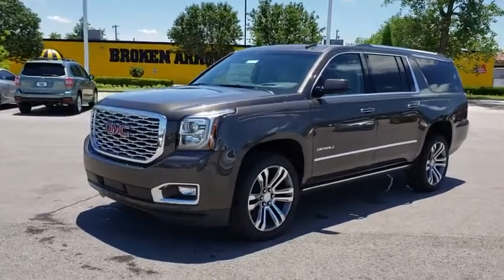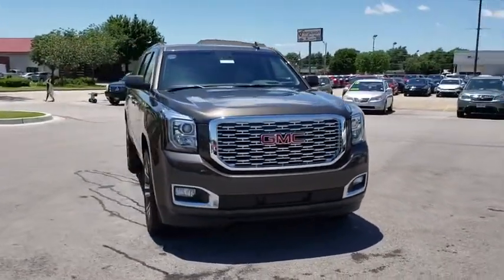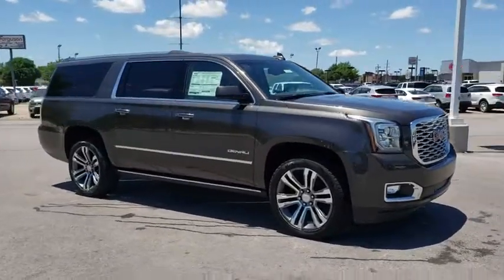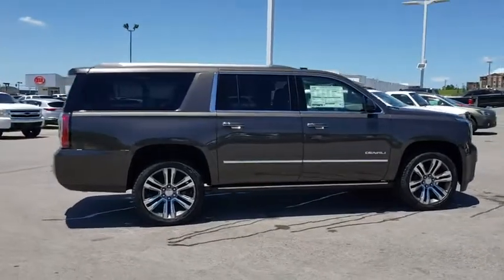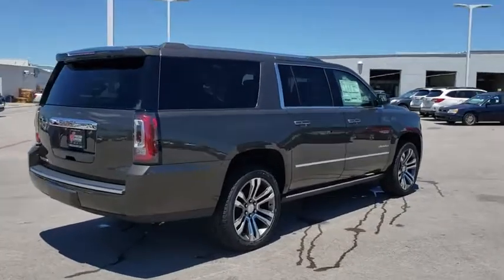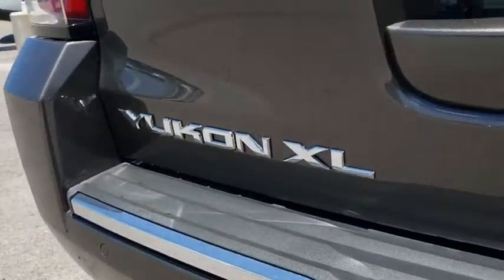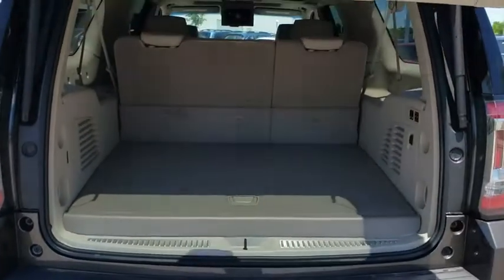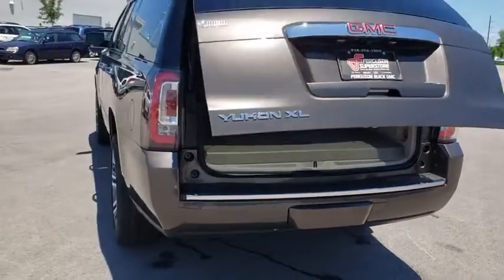2019 GMC Yukon XL Tulsa, Broken Arrow, Owasso, Bixby, Green Country, OK G91047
2019 GMC Yukon XL
2019 GMC Yukon XL Denali - Stock#: G91047 - VIN#: 1GKS2HKJ7KR387673

Ferguson Superstore
1601 N Elm Place

NUMBER 1 RATED GMC DEALER IN CUSTOMER SATISFACTION FOR SEVERAL REASONS, #1- OUR PRICING IS ALWAYS UPFRONT AND SIMPLE, #2 LARGEST SELECTION IN OKLAHOMA, #3 WE TAKE CARE OF YOU AFTER THE SALE.2019 GMC Yukon XL DenaliFactory MSRP: $81,445 $8,000 off MSRP! Priced below KBB Fair Purchase Price!PRICING INCLUDES FERGUSON DISCOUNT AND ALL NATIONAL AND REGIONAL INCENTIVES! #1 VOLUME GMC DEALER IN OKLAHOMA! You pay the price listed plus a $379 documentation fee, less any extra incentives if available and/or applicable. Please call to check on availability. NO BROKERS OR DEALERS, PLEASE.
ENHANCED SECURITY PACKAGE  body security content  includes (UTR) self-powered horn  (UTV) interior movement and (UTU) vehicle inclination sensors  door and liftgate lock shields and glass break sensors in rear quarter glass and liftgate window  removes sunglass holder and conversation mirror from overhead console,ENGINE  6.2L ECOTEC3 V8  with Active Fuel Management  Direct Injection and Variable Valve Timing  includes aluminum block construction (420 hp [313 kW] @ 5600 rpm  460 lb-ft of torque [624 N-m] @ 4100 rpm) (STD),BRAKES  4-WHEEL ANTILOCK  4-WHEEL DISC  VAC POWER WITH BRAKE ASSIST,WHEELS  22 X 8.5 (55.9 CM X 21.6 CM) BRIGHT ALUMINUM  with Midnight Silver premium paint,SENSOR  VEHICLE INTERIOR MOVEMENT  will detect movement within the cabin of the vehicle,FORWARD AUTOMATIC BRAKING,DENALI ULTIMATE PACKAGE  includes (PCJ) Open Road Package contents: additional 9 months of SiriusXM Radio and NavTraffic service  (CF5) power sunroof  (U42) rear seat entertainment system  (DNU) third row DVD screen  (UTT) Enhanced Security Package contents: (UTR) self-powered horn  (UTV) interior movement and (UTU) vehicle inclination sensors  (BRS) power-retractable assist steps  (Y66) Adaptive Cruise Control - Advanced with (UGN) Forward Automatic Braking  (JB1) 4-wheel antilock  4-wheel disc brakes  (SII) 22 bright aluminum wheels with Midnight Silver premium paint and (SFE) wheel locks  LPO,SUNROOF  POWER  TILT-SLIDING  with express-open and close and wind deflector,OPEN ROAD PACKAGE  includes additional 9 months of SiriusXM Radio and NavTraffic service  (CF5) power sunroof  (U42) rear seat entertainment system and on SLT (IO6) Audio system with navigation,COCOA/SHALE  PERFORATED LEATHER-APPOINTED SEAT TRIM  (Interior color has lighter/darker two-tone effect.),TRANSMISSION  10-SPEED AUTOMATIC  electronically controlled with overdrive  tow/haul mode and tap up/tap down shifting (STD),THEFT-DETERRENT ALARM SYSTEM  content theft alarm  self-powered horn,LPO  WHEEL LOCKS (DEALER-INSTALLED),SEATS  FRONT BUCKET WITH PERFORATED LEATHER-APPOINTED  heated and ventilated seat cushions  12-way power driver and passenger seat includes 6-way power cushions  driver seat 2-position memory  4-way power lumbar control and power recline (STD),REAR AXLE  3.23,ASSIST STEPS  POWER-RETRACTABLE  with bright accent strip and perimeter lighting,ADAPTIVE CRUISE CONTROL - ADVANCED  with Forward Automatic Braking  radar based system automatically adjusts speed to maintain preset following gap,SMOKEY QUARTZ METALLIC,SENSOR  VEHICLE INCLINATION  will detect vehicle being towed or jacked up,DVD SCREEN  THIRD ROW,DENALI PREFERRED EQUIPMENT GROUP  Includes Standard Equipment,AUDIO SYSTEM  8 DIAGONAL COLOR TOUCH SCREEN NAVIGATION WITH GMC INFOTAINMENT SYSTEM  AM/FM/SiriusXM stereo with seek-and-scan and digital clock  includes Bluetooth streaming audio for music and select phones; voice-activated technology for radio and phone; and Shop. Featuring Apple CarPlay and Android Auto capability for compatible phone; 5 USB ports and 1 auxiliary jack (STD),SEATS  SECOND ROW BUCKET  POWER RELEASE  (STD),TIRES  P285/45R22  ALL SEASON  BLACKWALL,ENTERTAINMENT SYSTEM  REAR SEAT BLU-RAY/DVD  with remote control  overhead display  Wi-Fi wireless projection capability  four 2-channel wireless digital headphones  auxiliary HDMI/MHL audio/video input and 2 USB ports,Mirror Memory,Adjustable Pedals,Seat Memory,Lane Departure Warning,Lane Keeping Assist,Active Suspension,Keyless Start,Locking/Limited Slip Differential,Four Wheel Drive,Tow Hitch,Power Steering,ABS,4-Wheel Disc Brakes,Brake Assist,Aluminum Wheels,Tires - Front Performance,Tires - Rear Performance,Conventional Spare Tire,Running Boards/Side Steps,HID headlights,Fog Lamps,Heated Mirrors,Power Mirror(s),Integrated Turn Signal Mirrors,Power Folding Mirrors,Privacy Glass,Intermittent Wipers,Variable Speed Intermittent Wipers,Rain Sensing Wipers,Remote Trunk Release,Power Liftgate,Hands-Free Liftgate,AM/FM Stereo,Navigation Sys